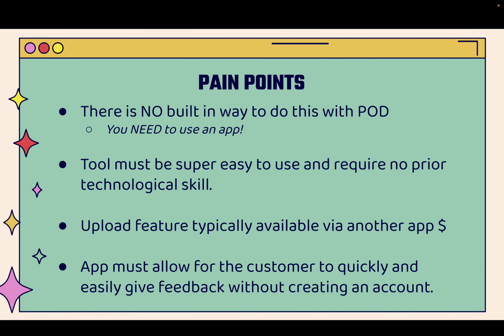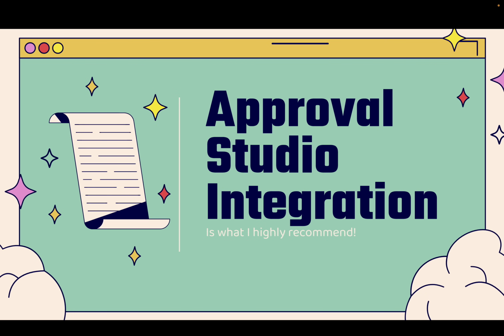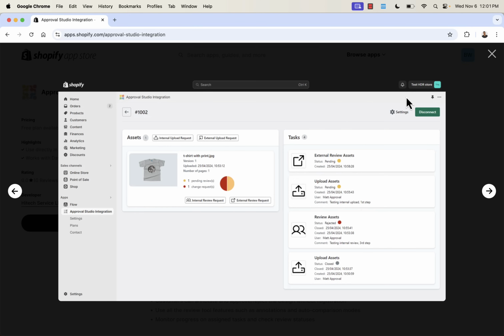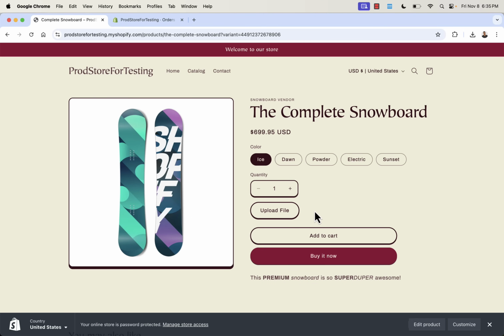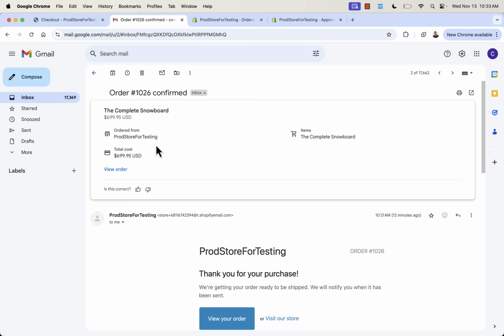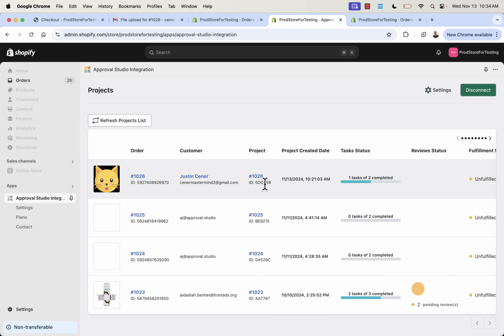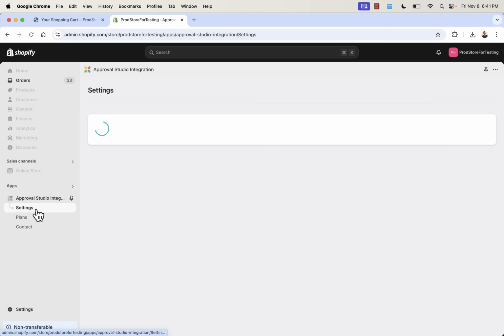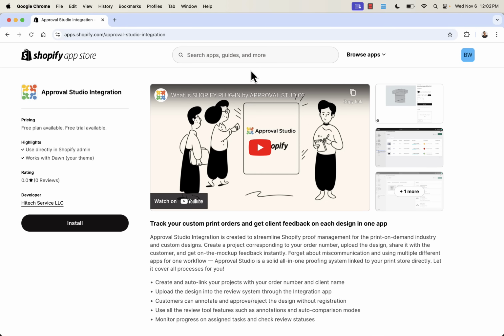How Personalized Print On Demand Shopify Stores Work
-- Personalized print on demand is super powerful with Shopify.

You can sell products for higher prices - but there is also a lot more work involved.

A popular strategy to run personalized print on demand stores on Shopify is to use the Approval Studio Integration App to setup a full design feedback system.

This is a MUST HAVE for Shopify Print on Demand Stores.

With Approval Studio Integration, you can finally build that massive personalized print on demand store.

This app quickly and easily creates the entire backend - asset uploading, order management, approvals/proofs - everything that's needed for personalized print on demand.